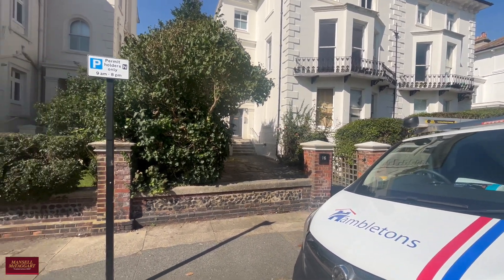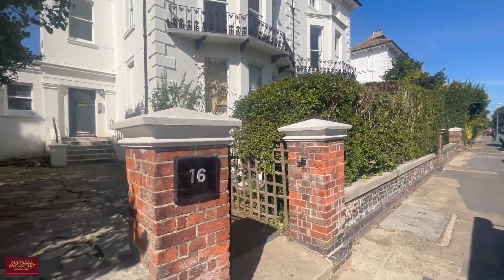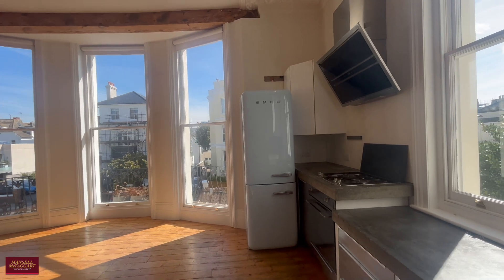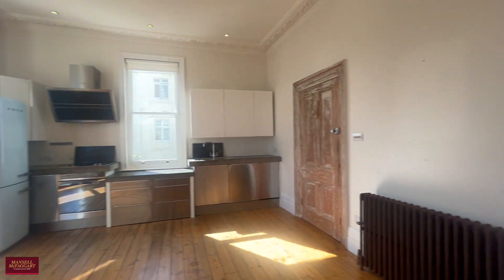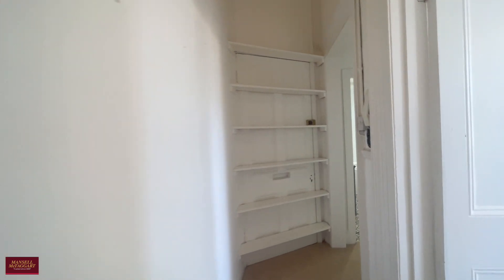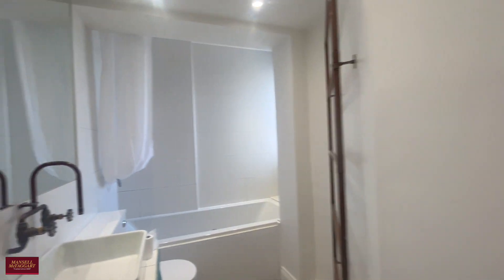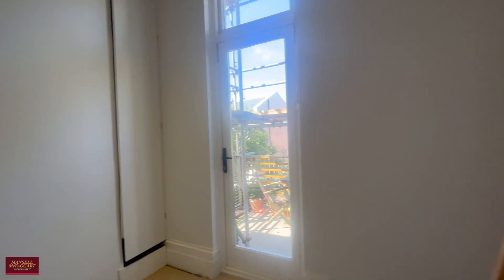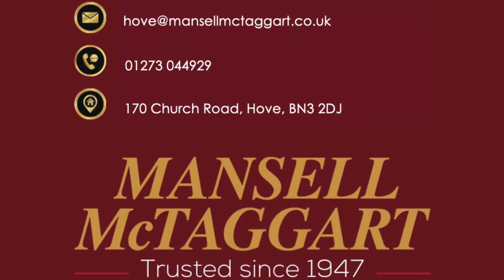Medina Villas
A closer look at Medina Villas, interested? Give us a call on 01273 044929 today!